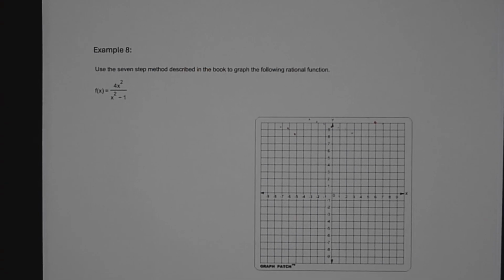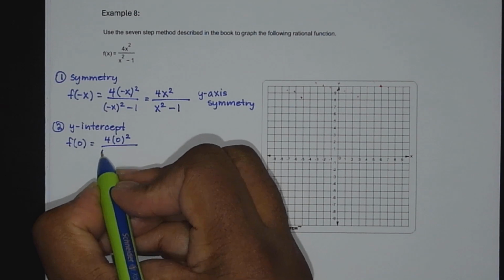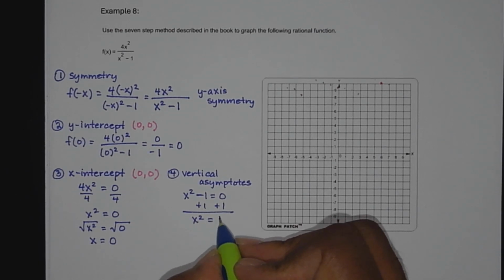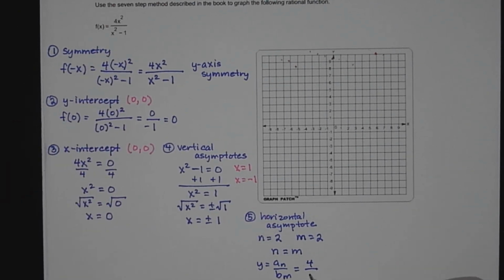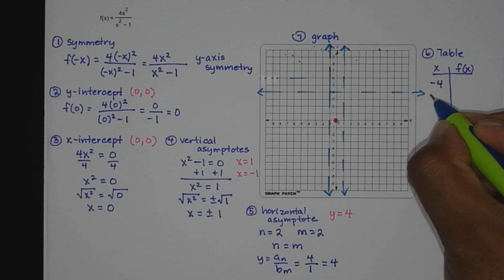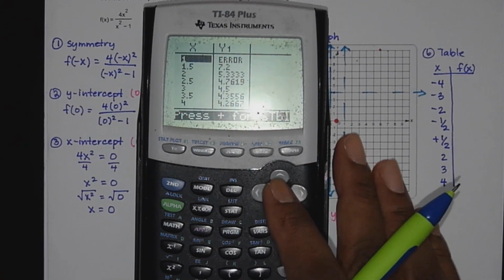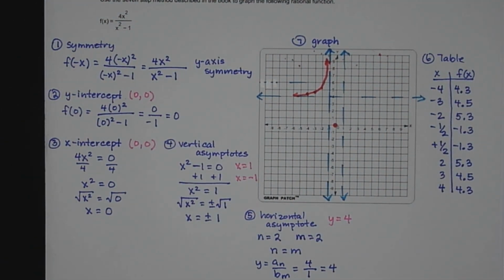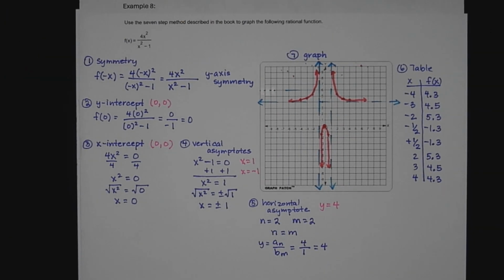MATH 1113 Section 3.5 Example 8 Summer 2024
This video explains example 8 of Section 3.5 (Rational Functions and Their Graphs) for my hybrid College Algebra class.